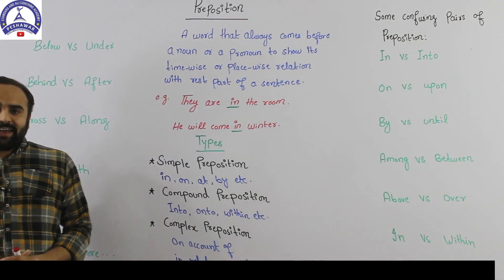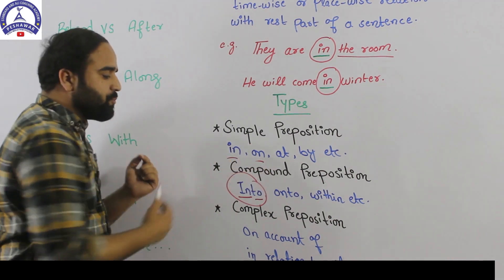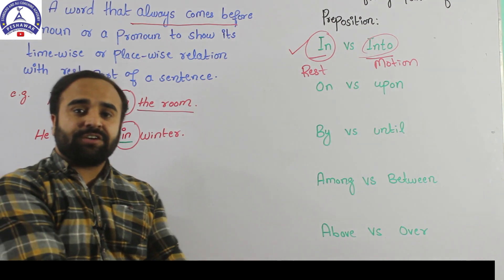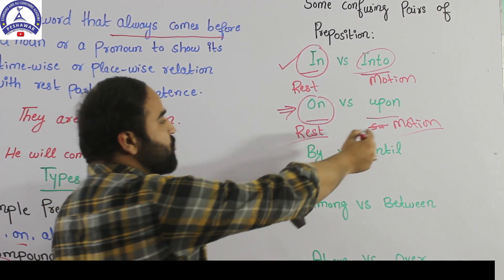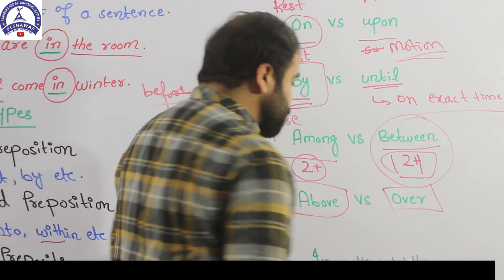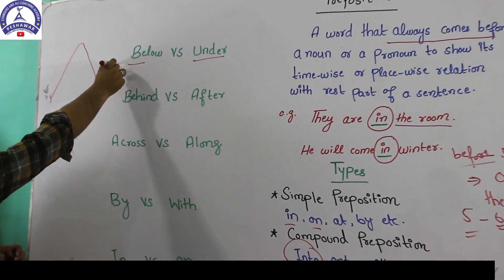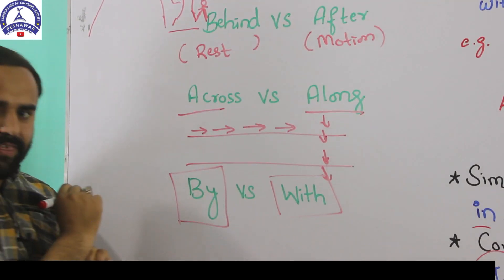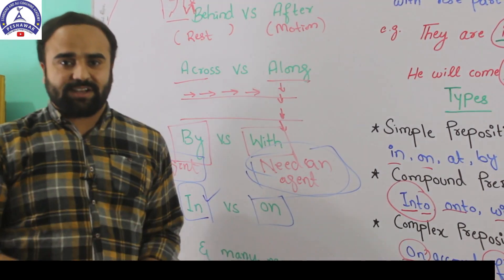Preposition - by Sir Asghar Khan S ACA | Ali Sudais | ACA Peshawar | N MDCAT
"ETEA-MDCAT in my Pocket" is the YouTube Channel, Started by Ali Sudais. Later on, he started the physical academy with the name of "ACA - ALI Coaching academy" on demand of the students.

To register for online Classes,

To Order Ali series Books, follow the link below for
1. Chemistry in my Pocket by Dr. Ali Sudais
2. Biology in my Pocket by
3. Physics in my Pocket
4. English in my Pocket
for the query, please call or WhatsApp
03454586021 or Contact Sir Ali at 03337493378 (WhatsApp only)

Thanks for choosing ACA for online classes.
Please submit your fee to confirm your registration and get your book at home
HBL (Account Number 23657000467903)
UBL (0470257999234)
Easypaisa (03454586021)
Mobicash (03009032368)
Thanks...

Dr. Ali's YouTube Channels

To get Info from Dr. Ali Sudais, please send a WhatsApp message on
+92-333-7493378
Or Contact Assistant of Dr. Ali at 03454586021

Dr. Ali Sudais:
Dr. Ali Sudais is a Scientist, ETEA Instructor, and Motivational Speaker.
he is author of a book and many international publications.

ETEA in my Pocket is Pakistan's first YouTube Channel for ETEA, MCAT.

ETEA_in_my_Pocket has ETEA experts and instructors.

Ali_Sudais started the Ali Coaching Academy in Abbottabad in 2018, who knows the authentic way to qualify and top the ETEA test.
Ali has a background in chemistry and knows the authentic tricks and tips_of_ETEA.
Though video solutions and online strategies, Ali helps the repeaters and freshers in preparation for ETEA, MCAT, MDCAT, and other competitive exams.
ETEA in Pocket shares tricks and ideas for ETEA, MCAT, MDCAT, and other competitive exams. this YouTube channel also shares ideas, plans and talks about ETEA.